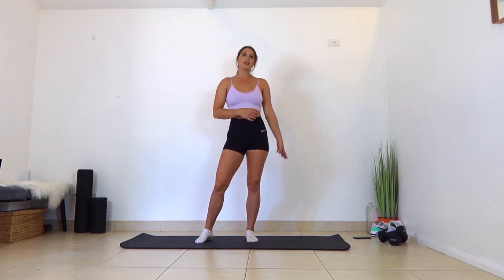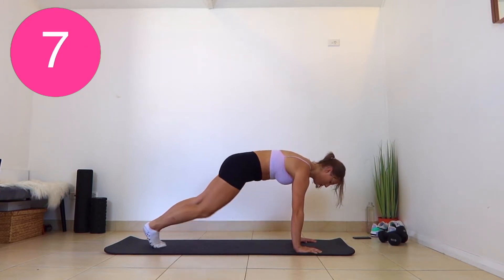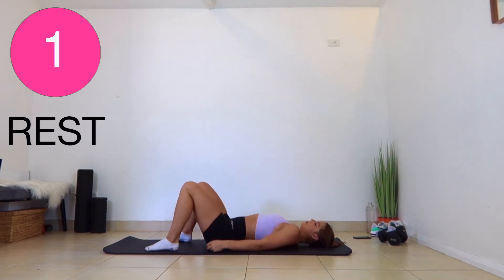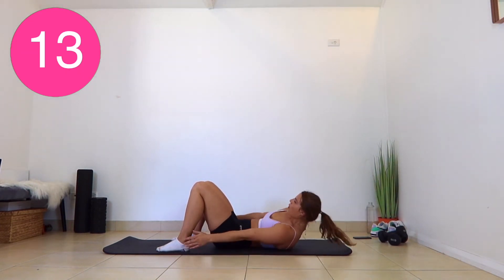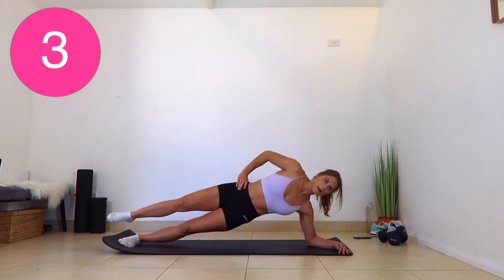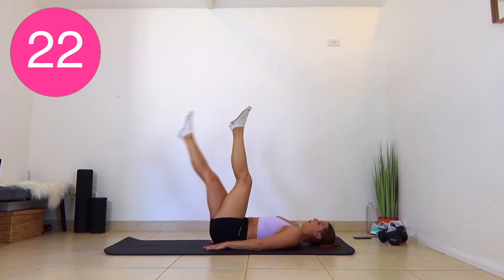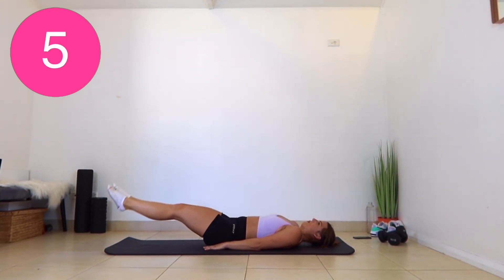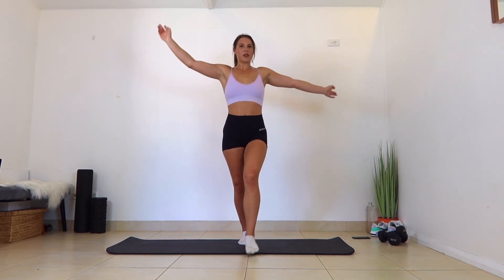5 MIN SIXPACK ABS (at home workout)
5 min is all you need to feel the burn for this one!

There's literally no excuse not to try this, it's short, quick, effective and requires no equipment!

Try this at the end of your workout or repeat this circuit for 3-4 rounds!

Enjoy the burn 🔥 😌

STRUCTURE
40 SEC ON
20 SEC REST